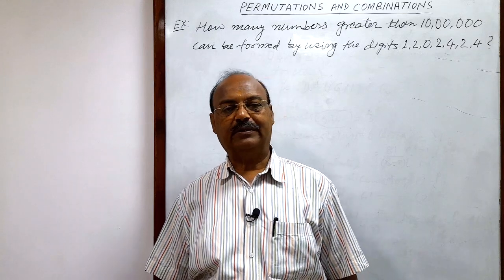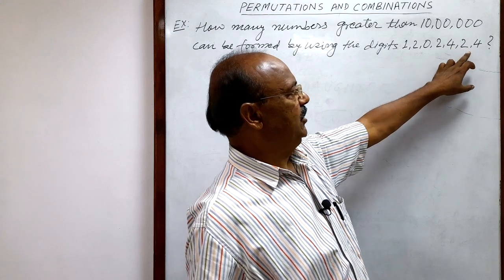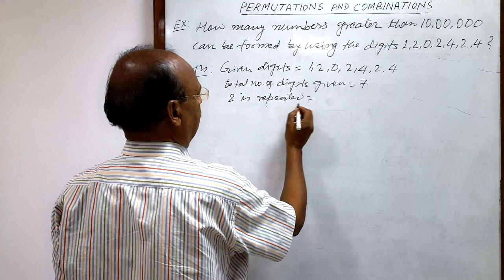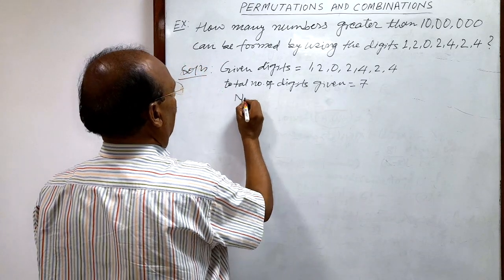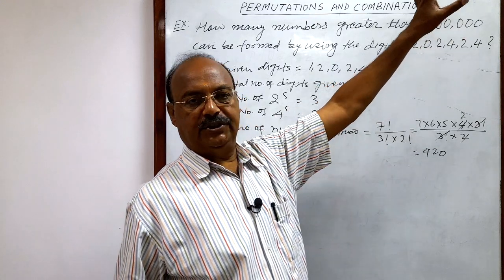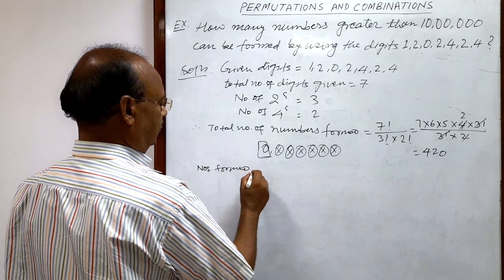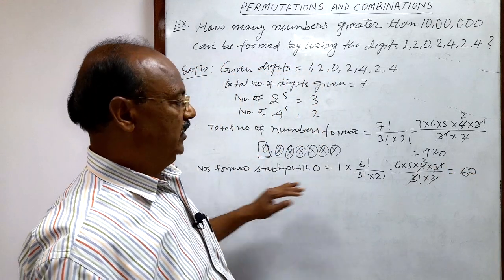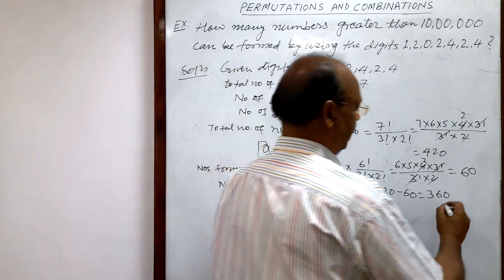How many numbers greater than 1000000 can be formed by using the digits 1,2,0,2,4,2,4 | PnC | NCER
How many numbers greater than 1000000 can be formed by using the digits 1,2,0,2,4,2,4 ?